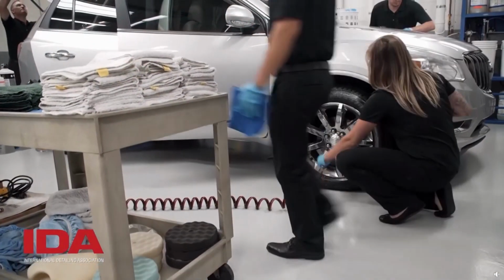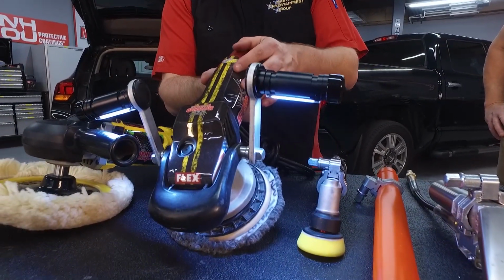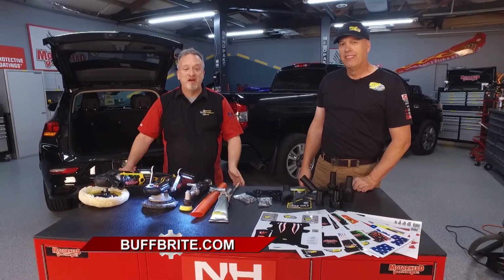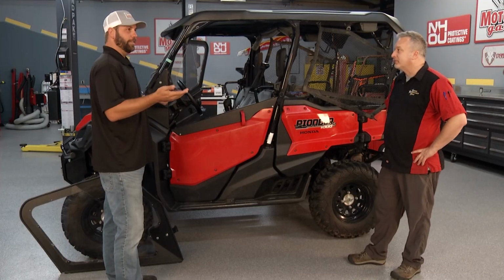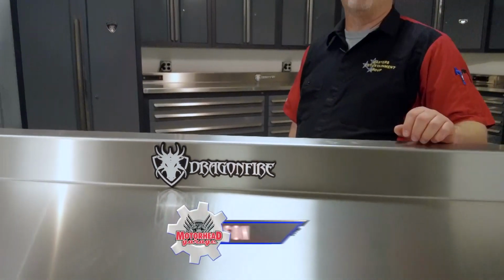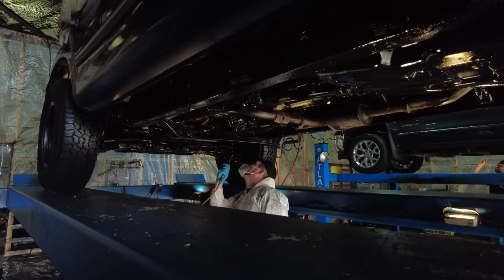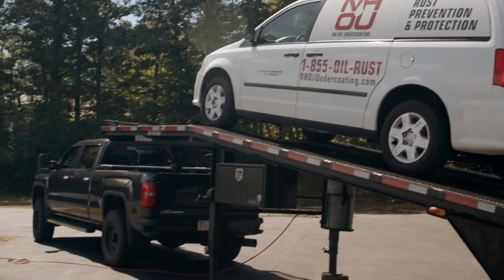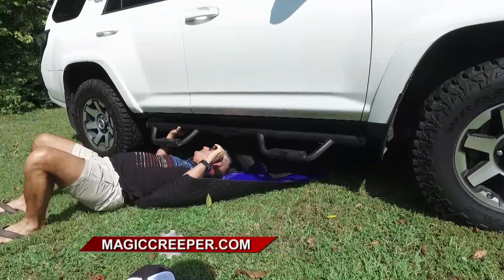Motorhead Garage Episode 2248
NHOU,
Buff Brite,
Offroad Armor,
Rocksuto,
Dragonfire Tools,
Nh Oil Undercoating,
Magic Creeper,